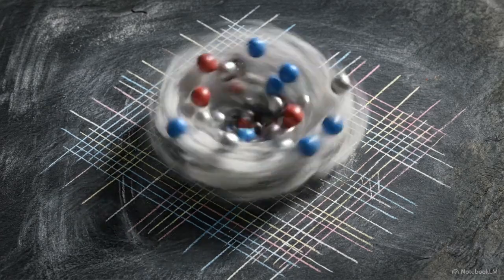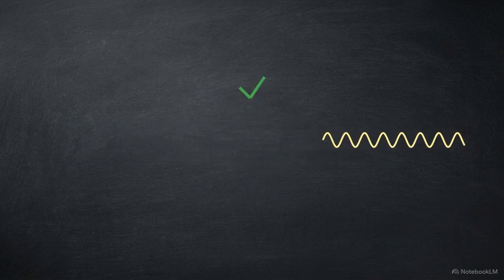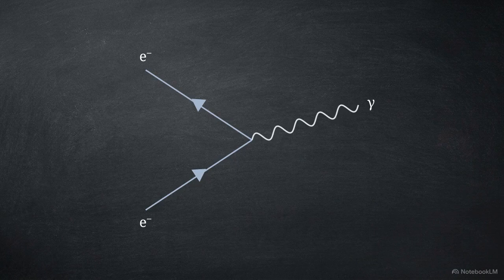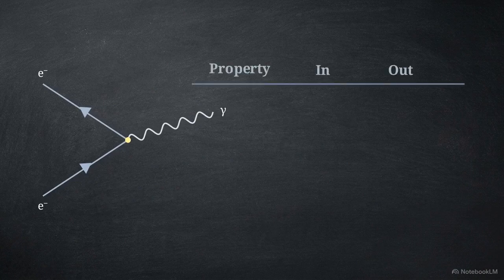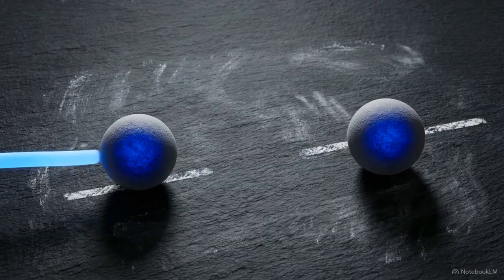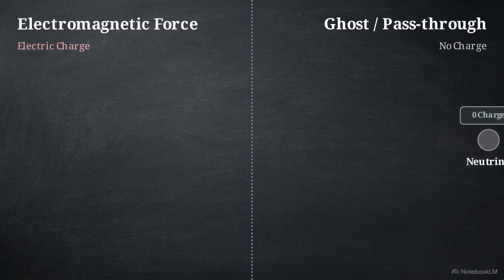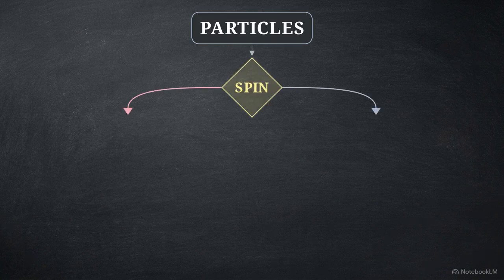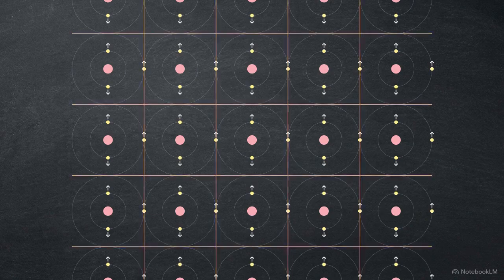Conservation of Quantum Numbers in Interactions